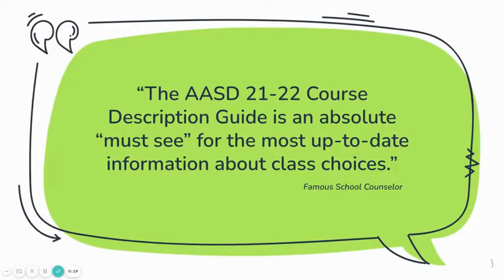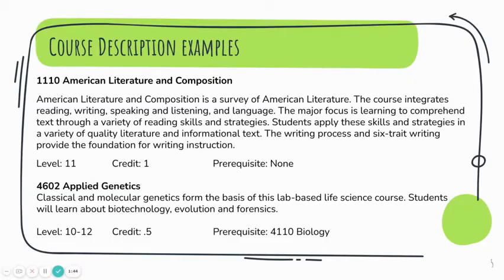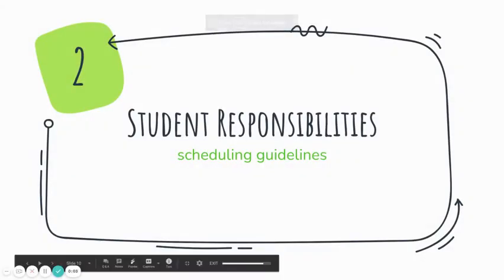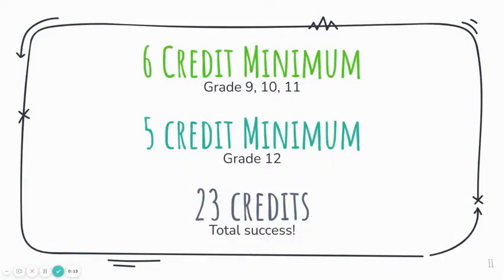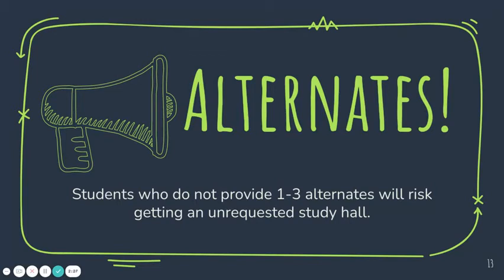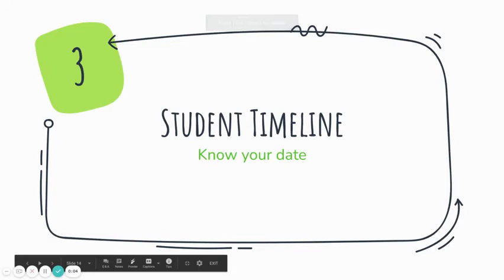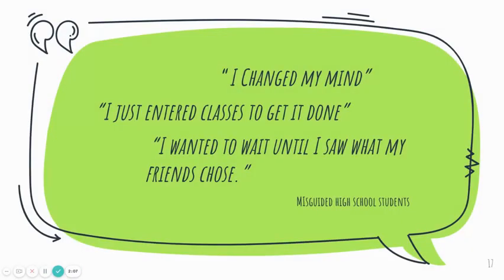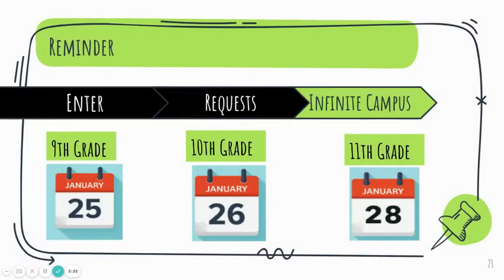Academic and Career Planning 2021-22